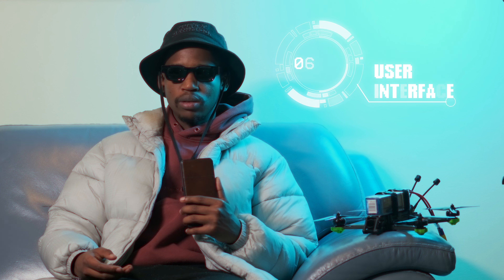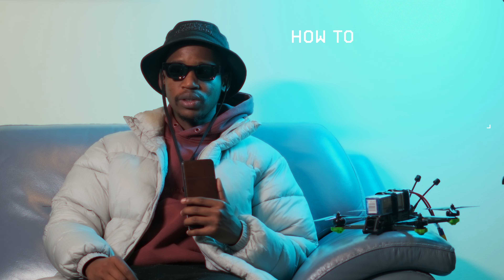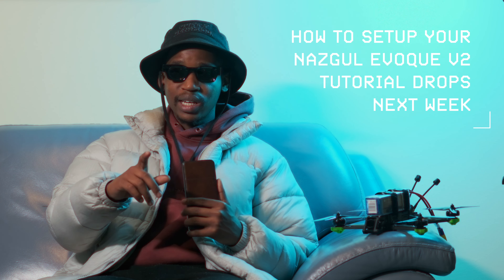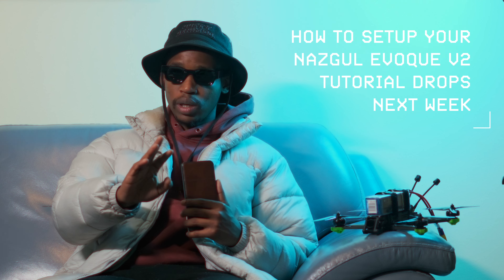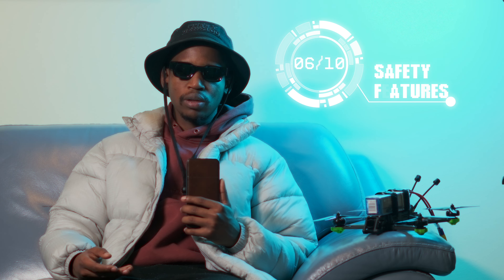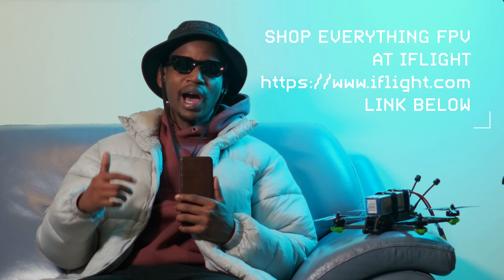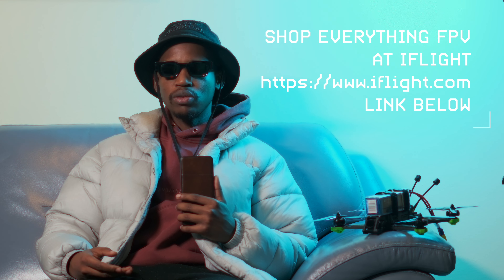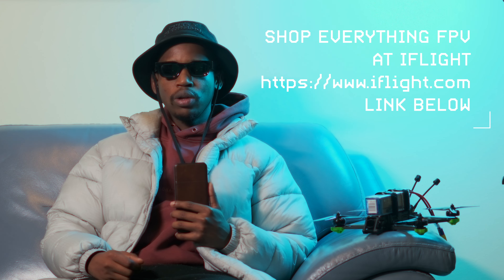The Perfect Beginner Freestyle Drone - iFLIGHT NAZGUL EVOQUE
Sho Bafanas! These are my thoughts after 1 month as an FPV Drone Pilot. Upgraded my setup from the DJI AVATA and I must say, I don't think I will be ever going back! @iflightfpv  created the perfect drone to get you started on your FPV journey.